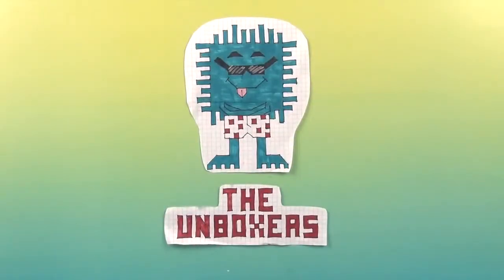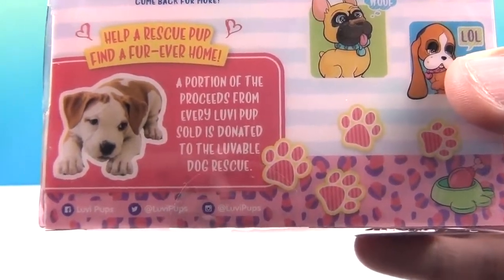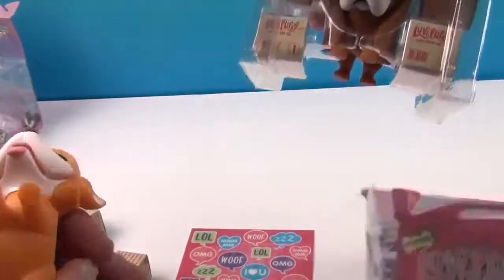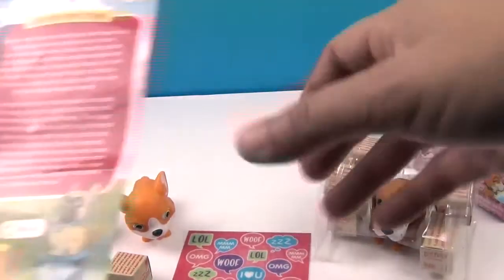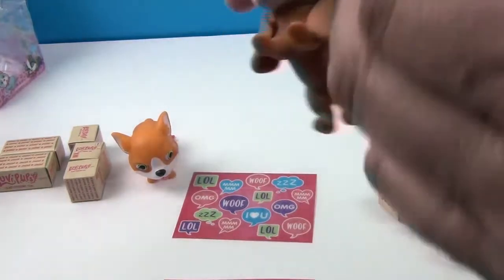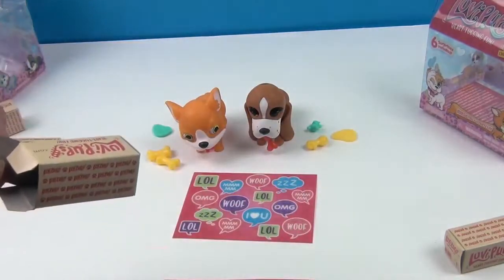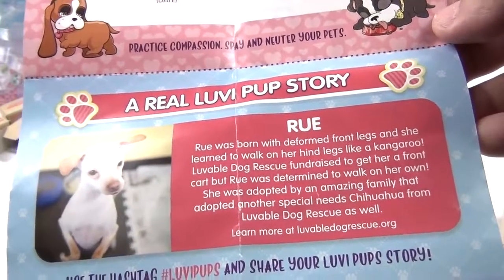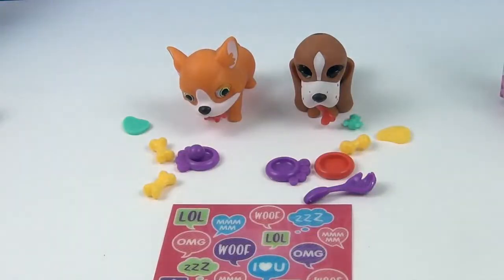Luvi Pups Super Stretchy Puppy Pets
BIG Thank You to our friends at Redwood Ventures for sending us these adorable, stretchy pups to unbox and share with you.  These lil guys are super cute and really stretchy and come with surprise accessories to play with.  Also a portion of each sale goes to help rescue dogs in need.  Check out the video for more fun and info on this great brand.